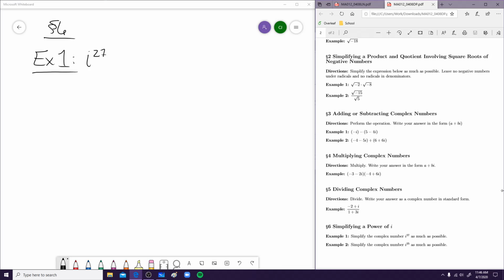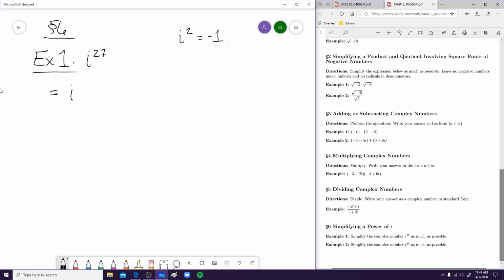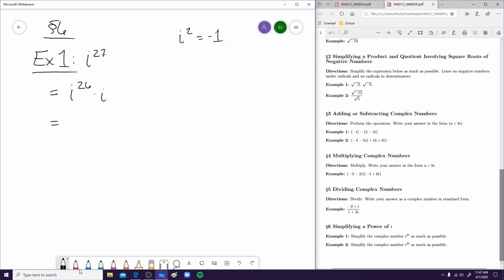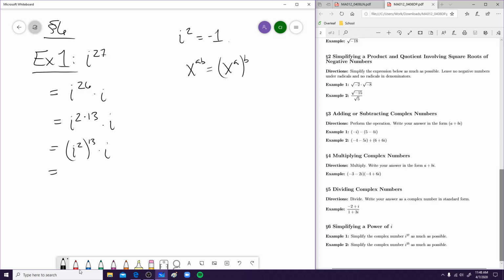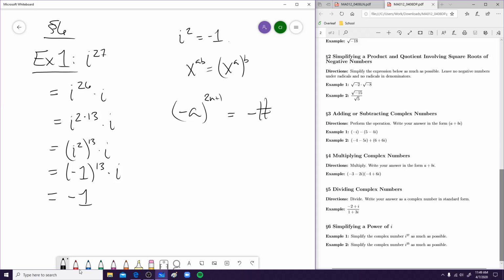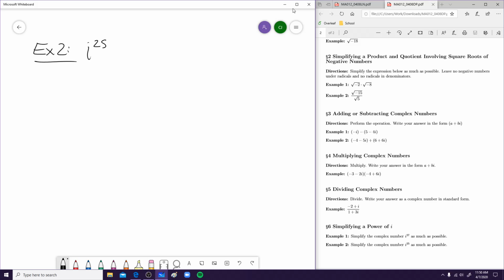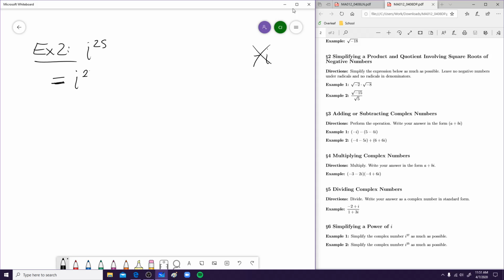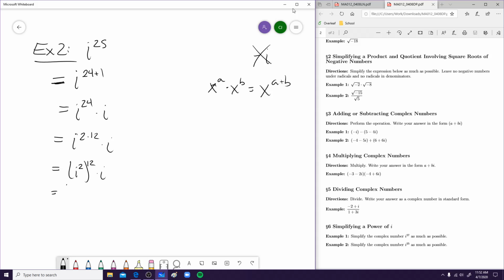0408 S6 Examples